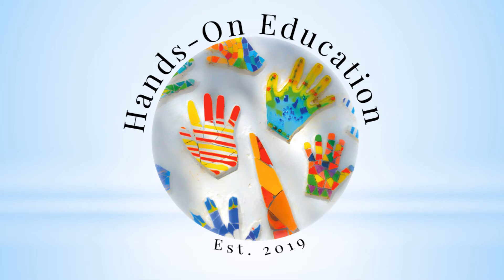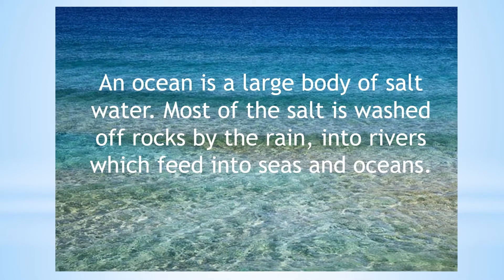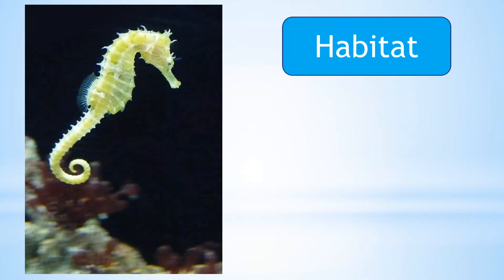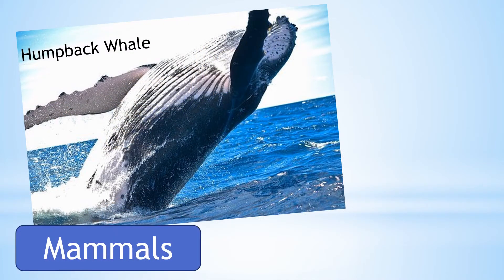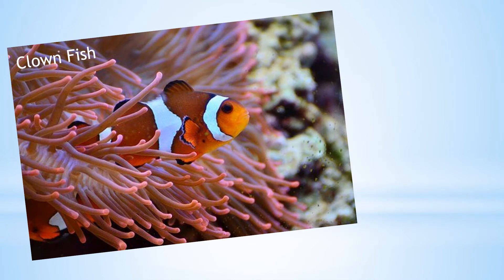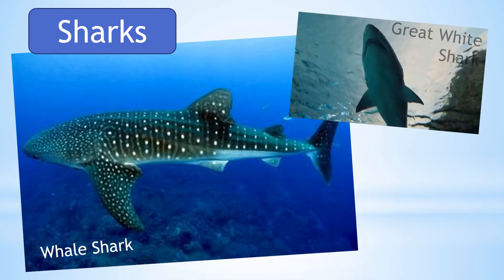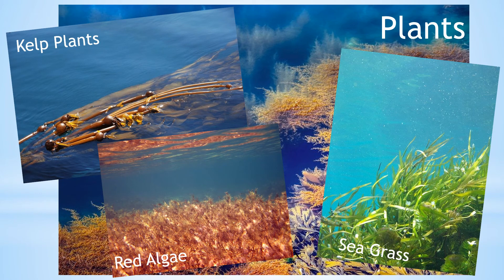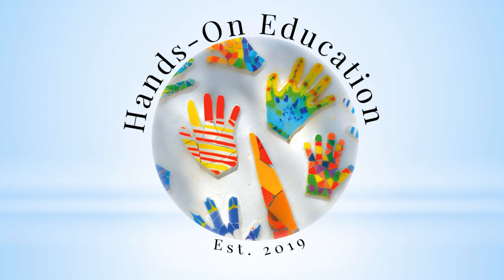Explore Ocean Animals and Habitats | Fun Learning for Kids | Hands-On Education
About this Video:
In this video, your child will explore the five oceans of the world—Pacific, Atlantic, Indian, Southern, and Arctic. Learn fascinating facts about where these oceans are located and the incredible animals that call them home, from whales in the Pacific to polar bears in the Arctic.

Perfect for KS1 learners, this video combines geography and science to inspire curiosity about Earth’s oceans and their ecosystems.